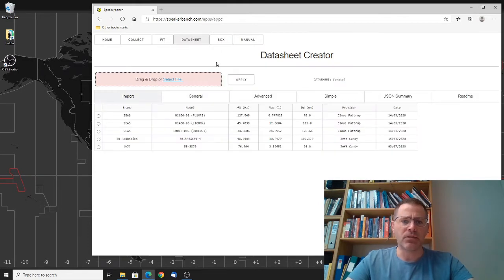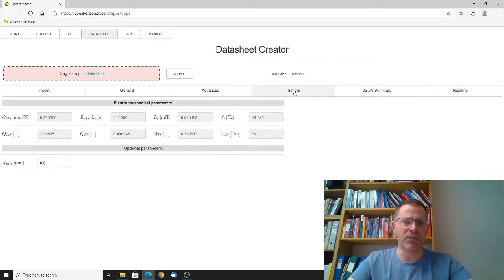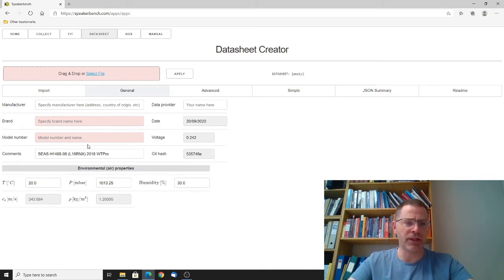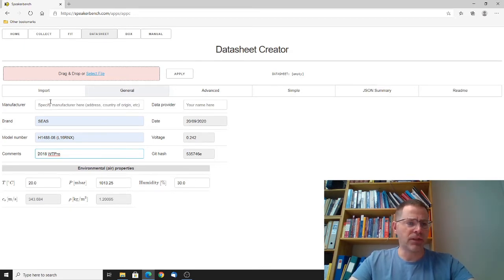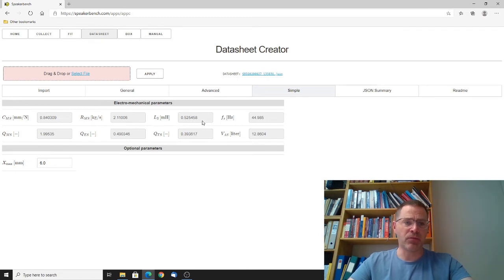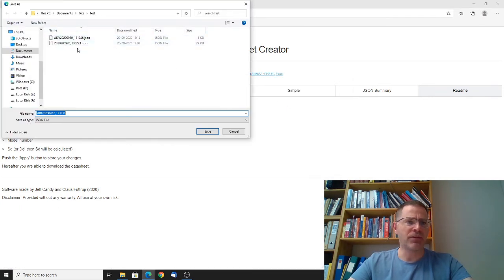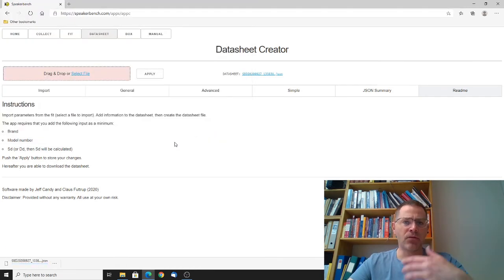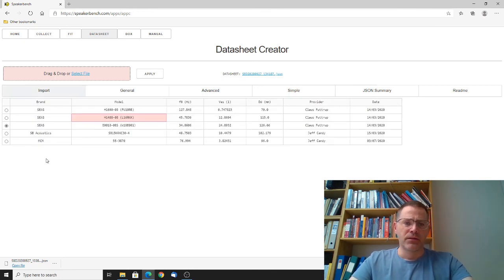Part 4: Create Datasheet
How to create a datasheet in Speakerbench.